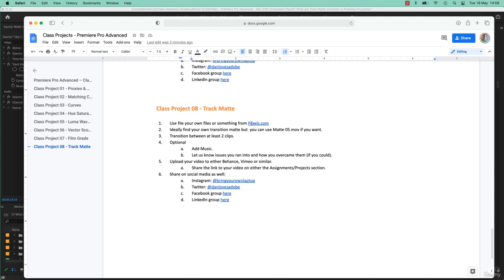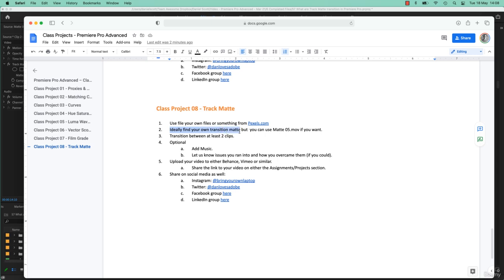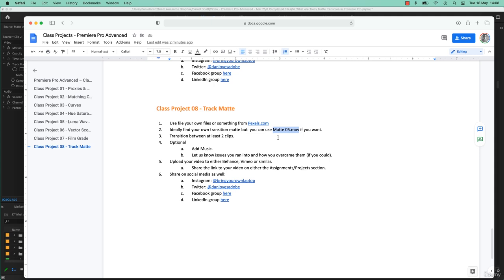Class Project 08 Track Matte #59